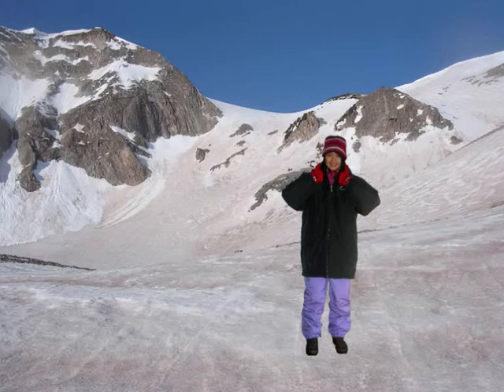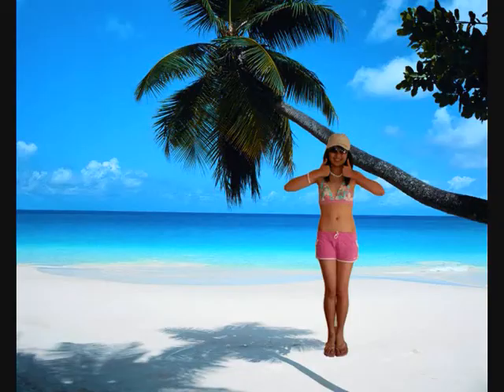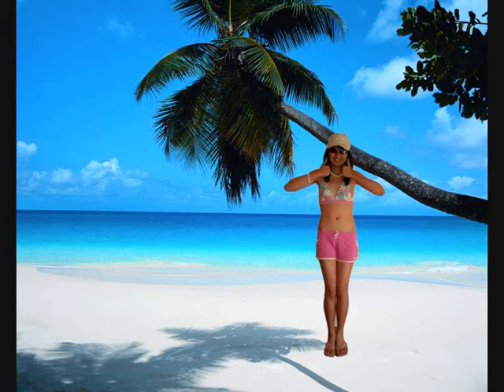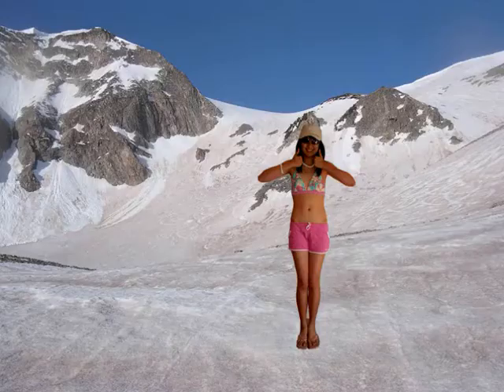New Zevolution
A documentary me and my two friends made for the Big Science competition on the evolution of NZ parrots Kaka, Kea and Kakapo